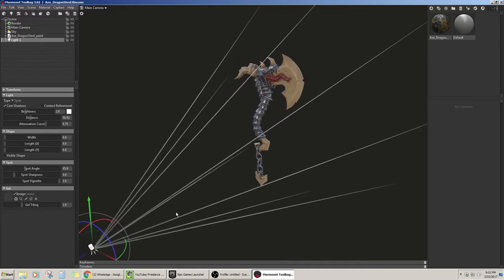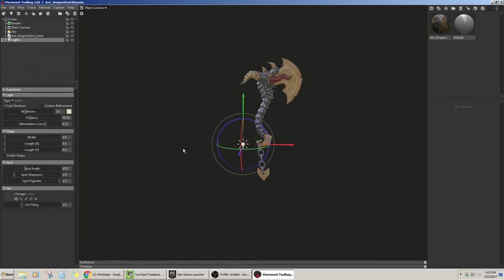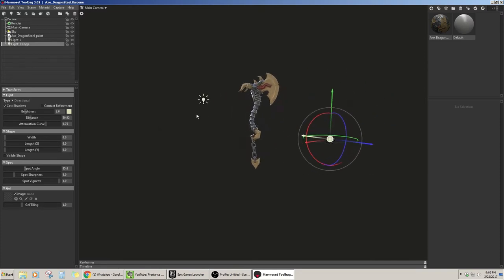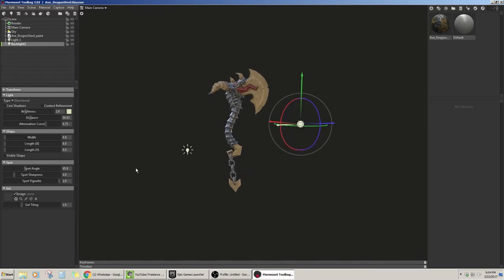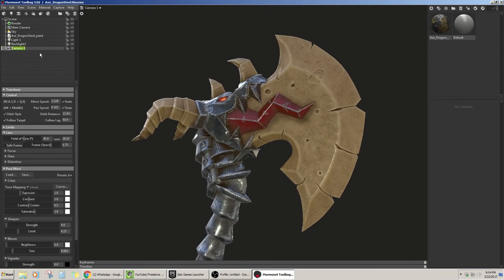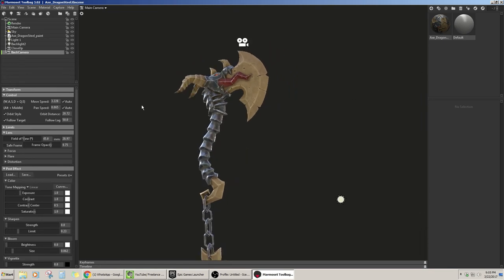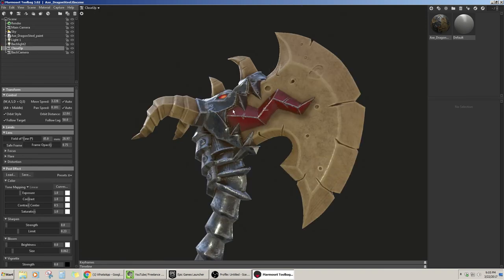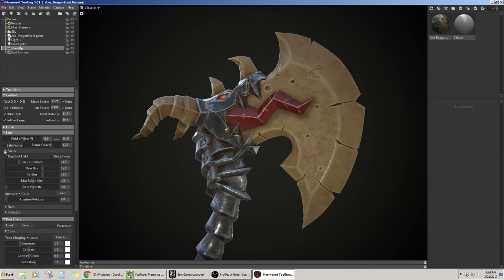Marmoset Toolbag 3 Tutorial - Adding Lights and Cameras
In this short tutorial I teach you how to add lights and Cameras in Marmoset Toolbag 3. I even show you quickly how to add depth of field to your camera.